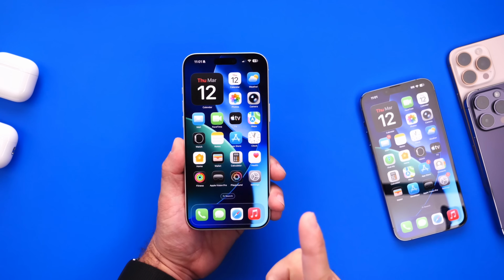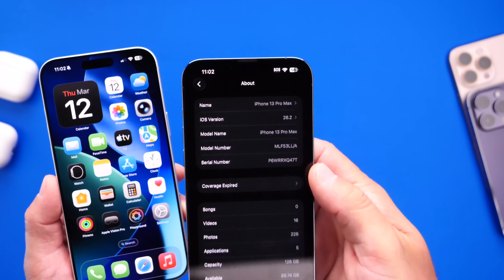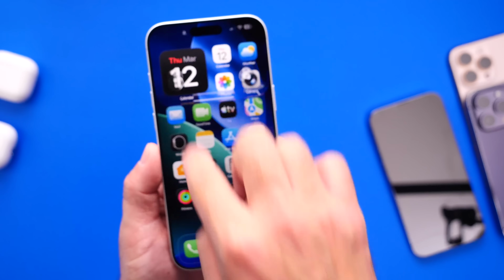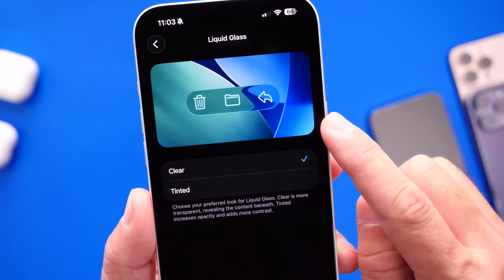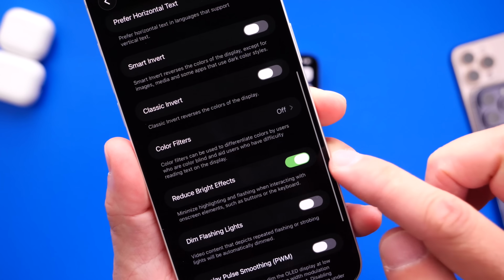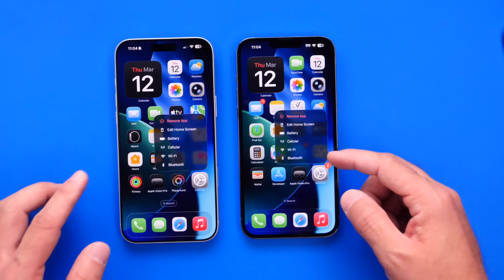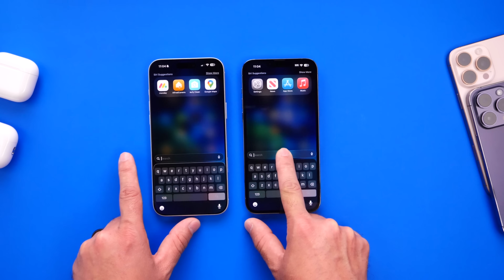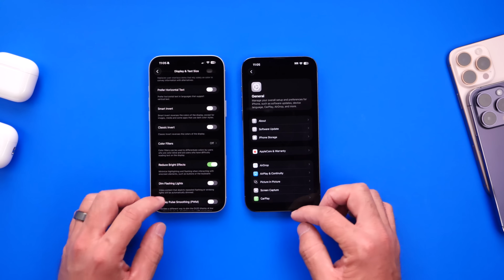iOS 26.4 - Goodbye Liquid Glass!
Today we take a look at iOS 26.4 and how Apple continues to slowly kill off liquid glass on iPhone ￼￼